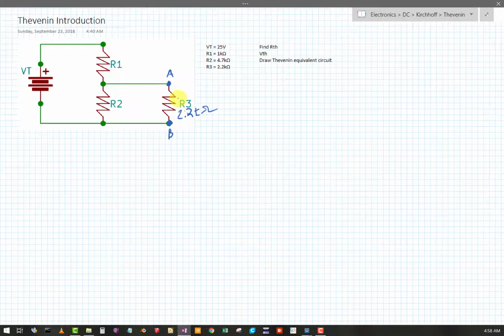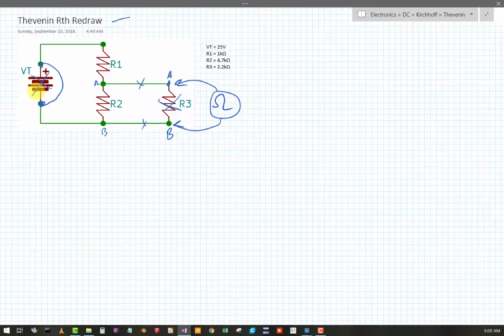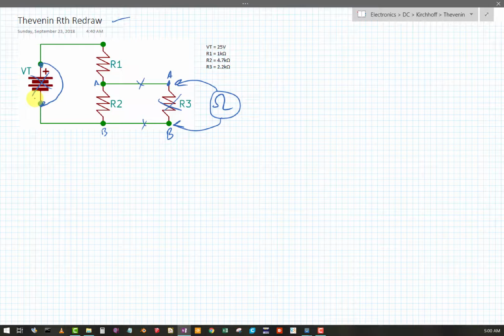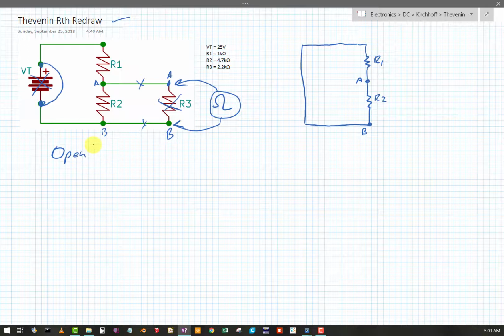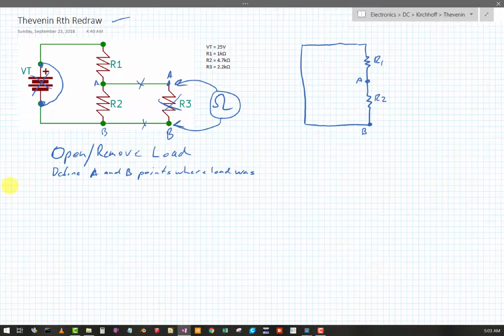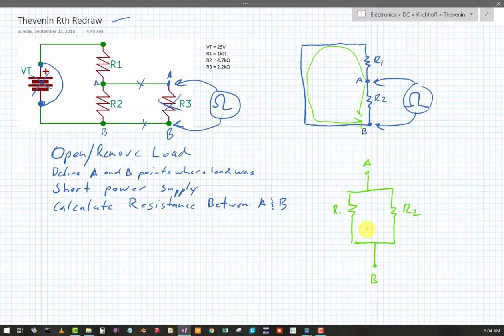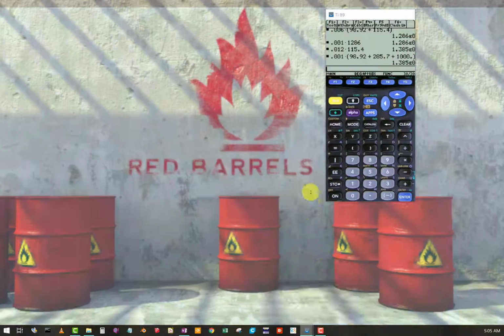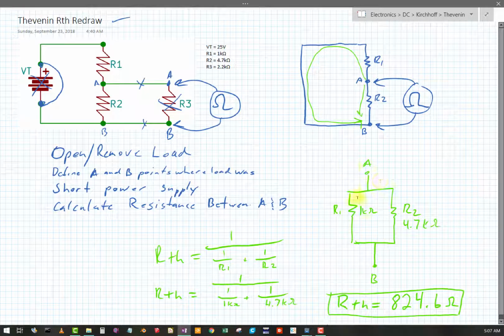Thevenin Analysis Rth 2 of 5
Thevenin Circuit Analysis Introduction
Find Thevenin equivalent resistance Rth